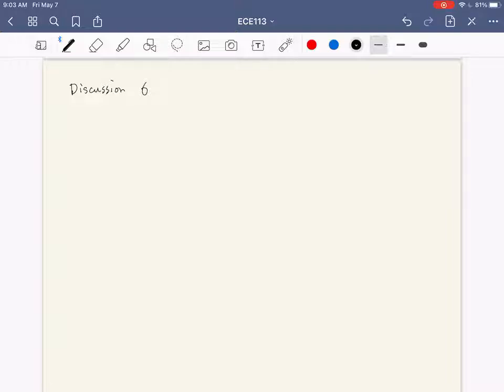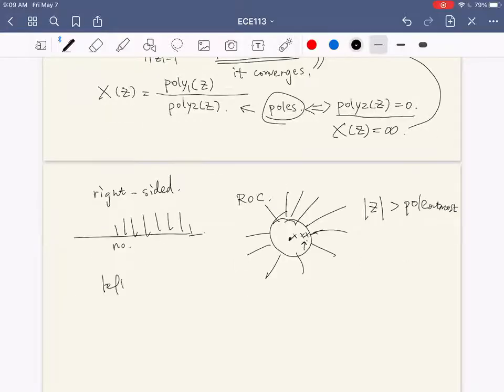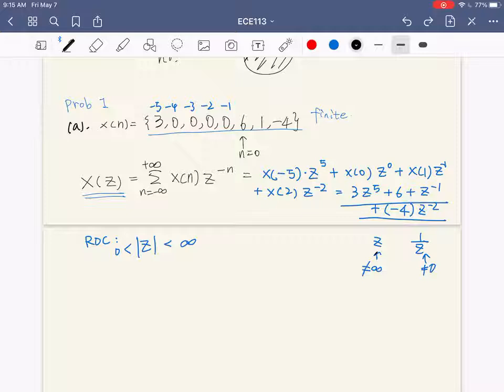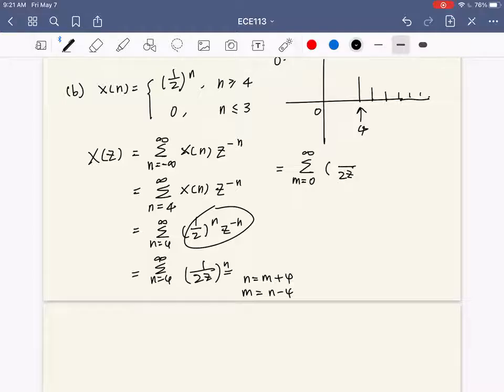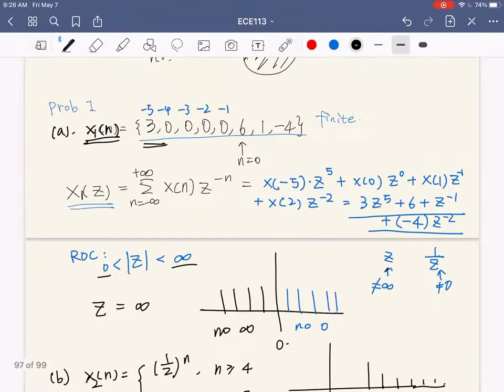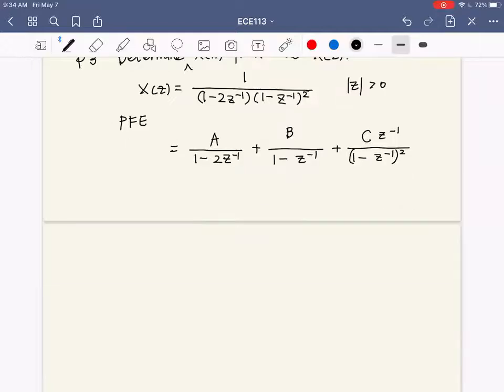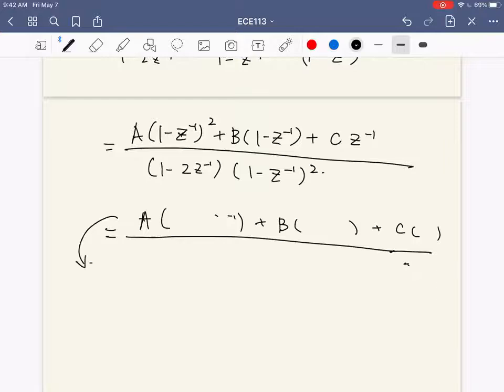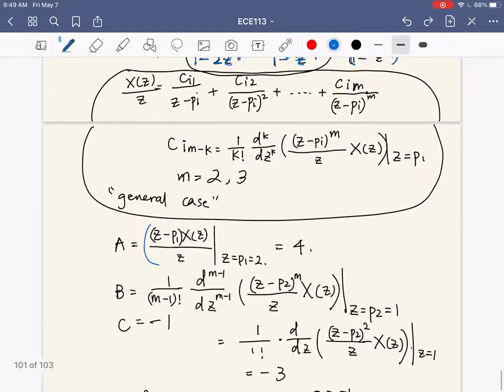[Digital Signal Processing] Z-transform, ROC, Partial Fraction Expansion | Discussion 6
Hi guys! I am a TA for an undergrad class "Digital Signal Processing" (ECE Basics). I will upload my discussions/tutorials (10 in total). English is a foreign language for me. Thank you in advance for your suggestions and corrections!

The textbook for the class is John G. Proakis, and Dimitris G. Manolakis, Digital Signal Processing: Principles, Algorithms, and Applications, 4th Edition, 2007. This video corresponds to Chapter 3.1-3.6.